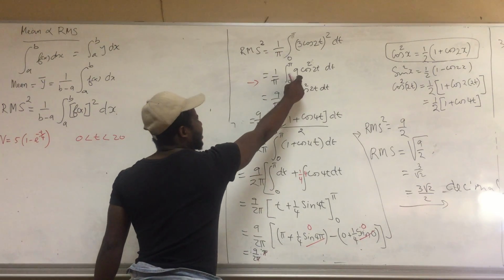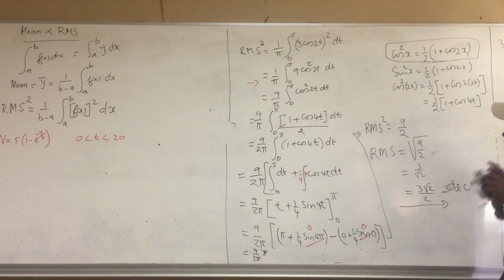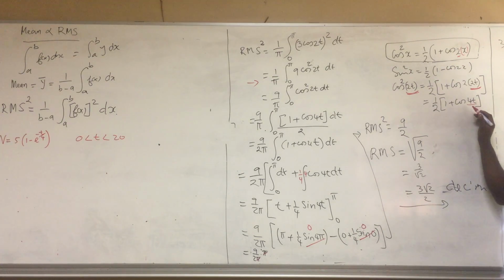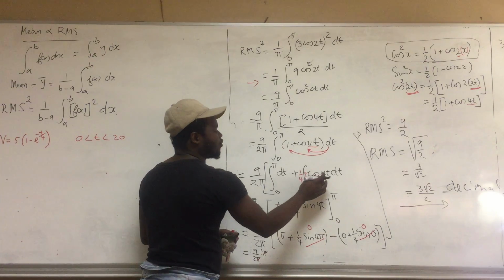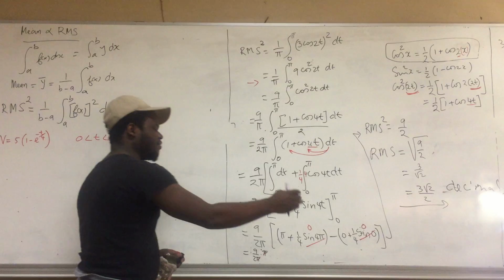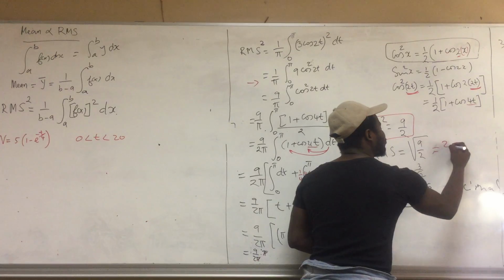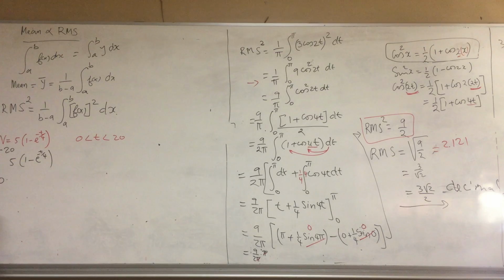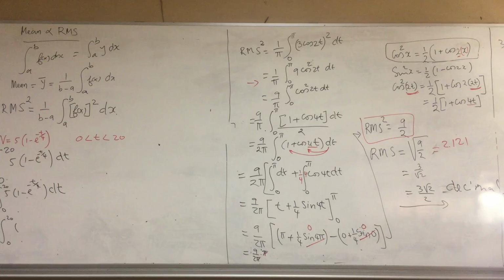Mean and RMS part 2